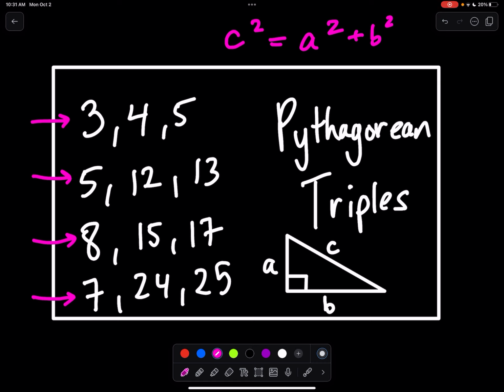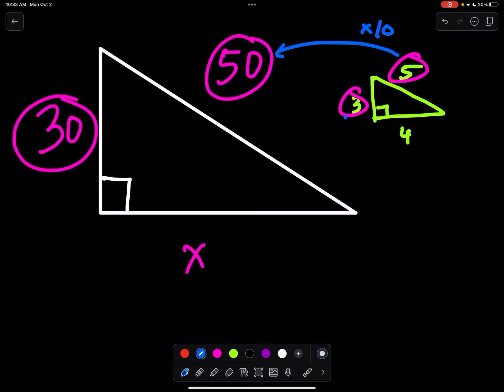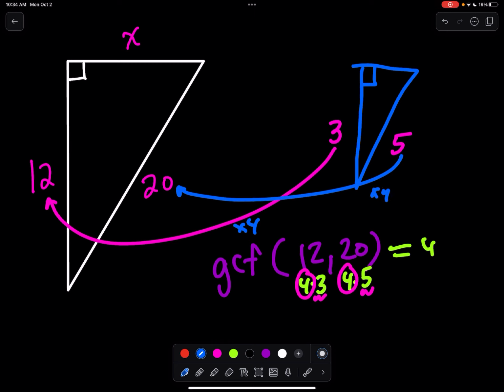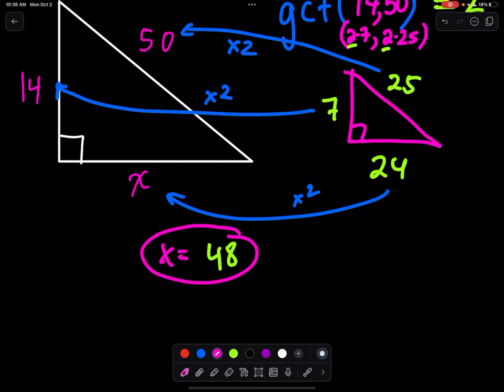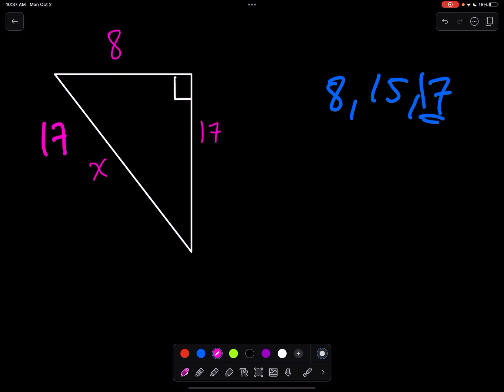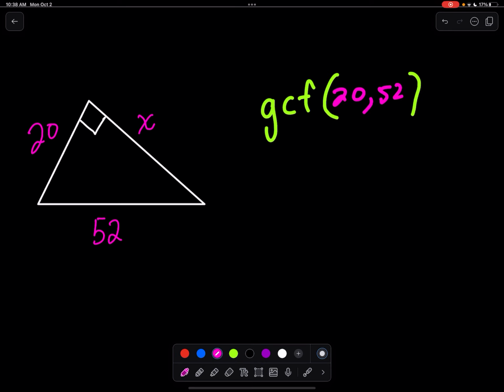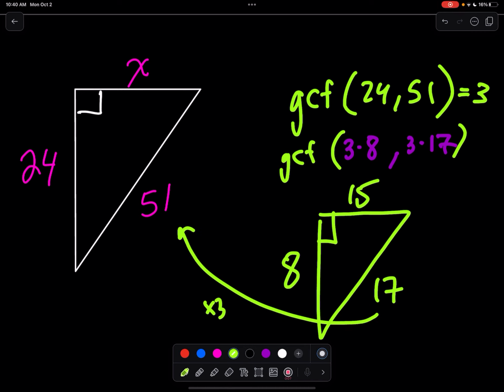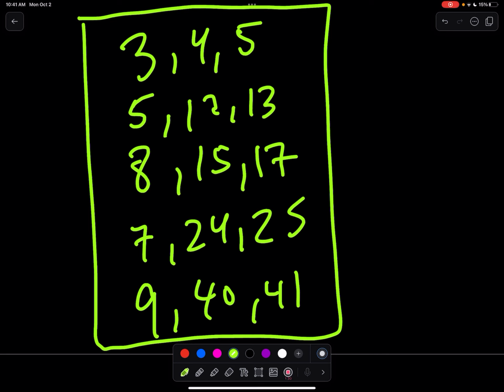Pythagorean Triples Save You Time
I show how Pythagorean Triples allow you to find missing sides in right triangles without having to use the Pythagorean theorem. I use the GCF of the two given sides as the scale factor (from similarity) to find the missing side.